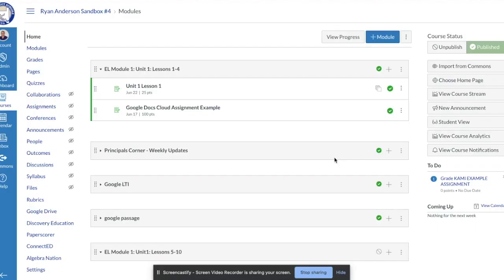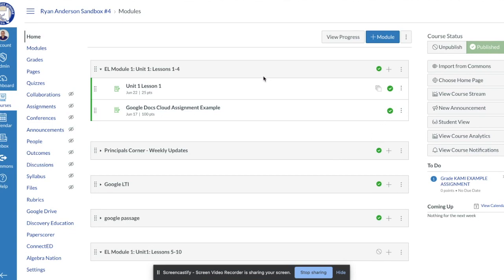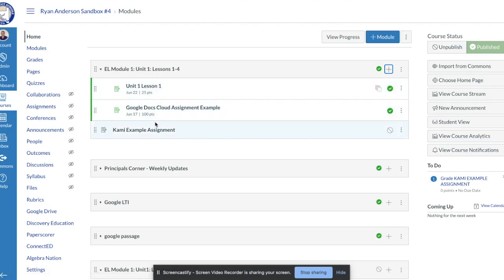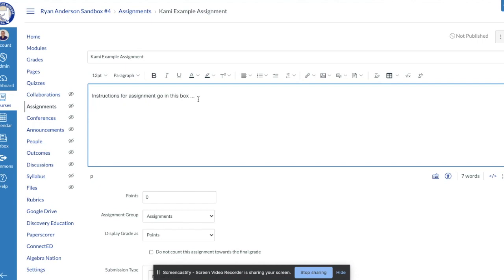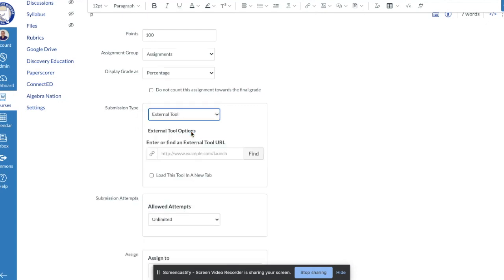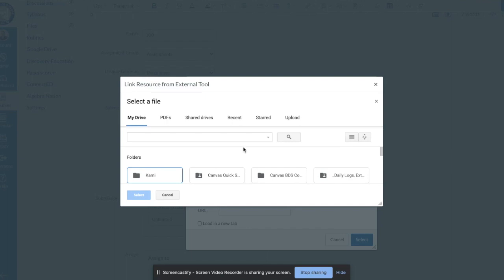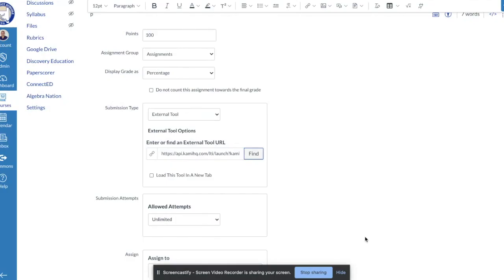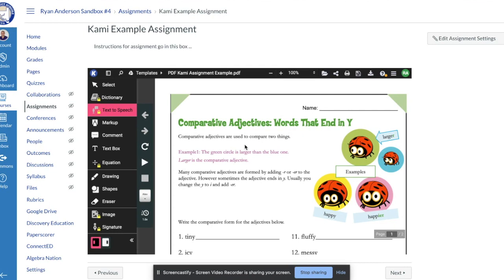Creating PDF Assignment (using Kami) in Canvas